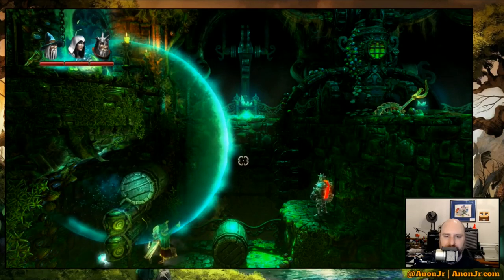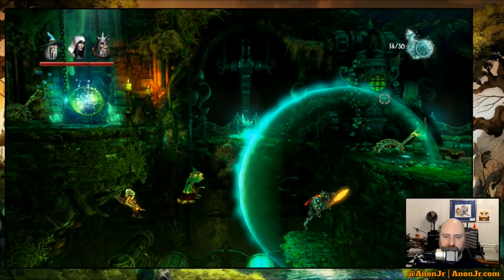Trine 2 The Complete Story Episode 032: The Eldritch Passages Part 1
It's time for Episode 032 of Games Revisited Season 07. We're playing through the PC platformer/puzzler 'Trine 2: The Complete Story', with special guests Rayeste and Arcaidius from the CoffeeCraft server. Today we start to make our way through the Eldritch Passages. In addition to some audio issues this week, this was one of a few levels that went longer than expected... apologies for the extra awkward cuts.